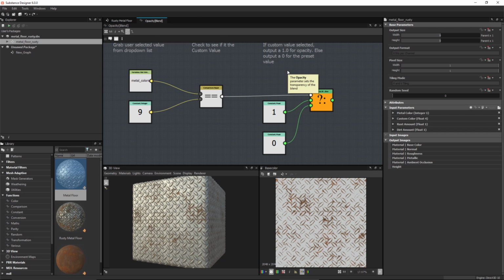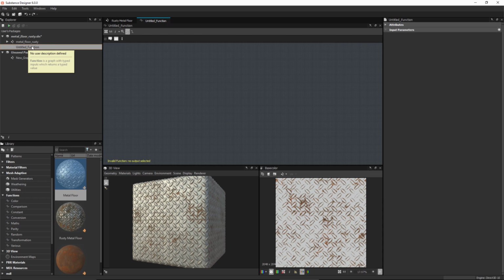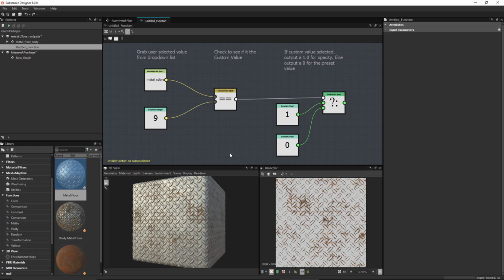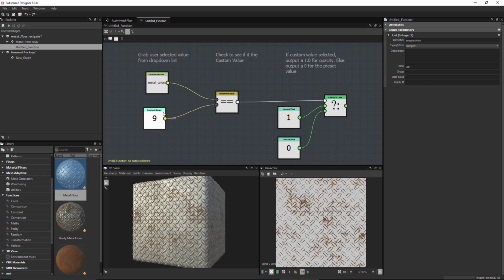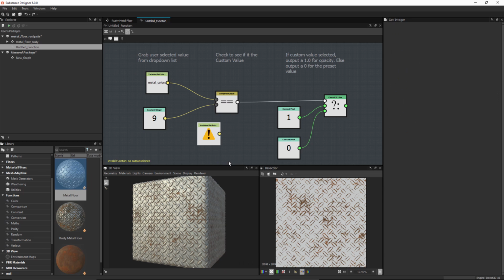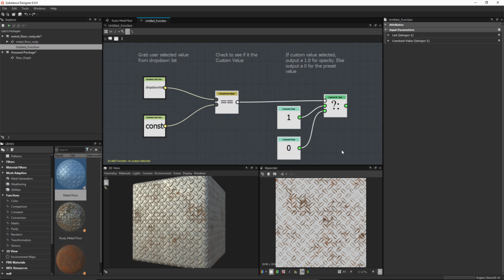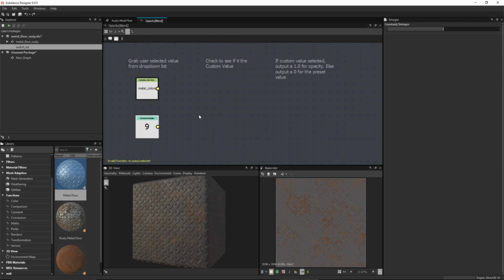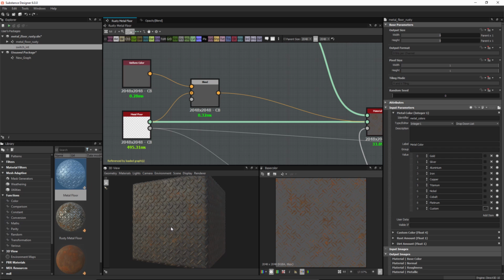Substance Designer Getting Started: 04 - Part Three: Creating reusable functions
In this video we take a look at creating reusable functions by creating a custom function graph.